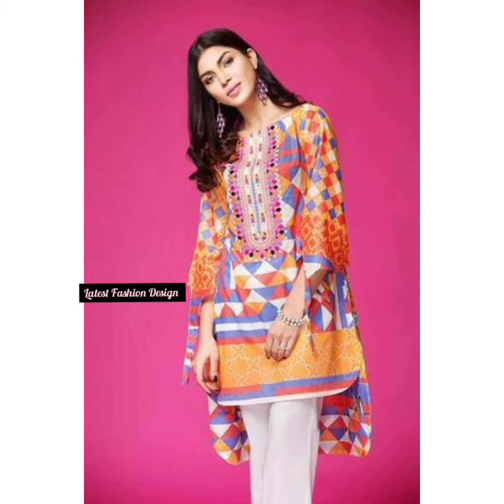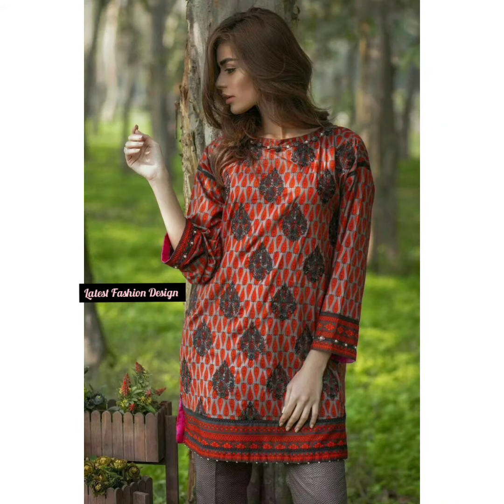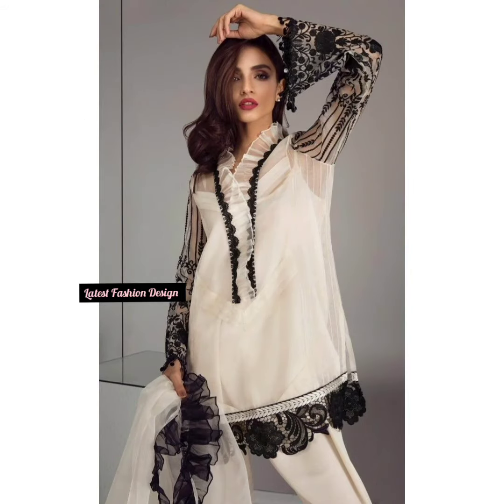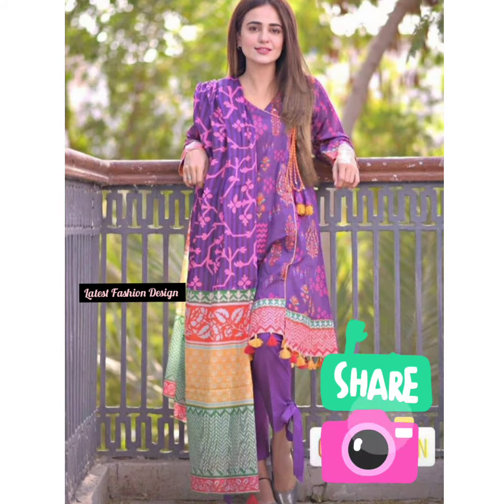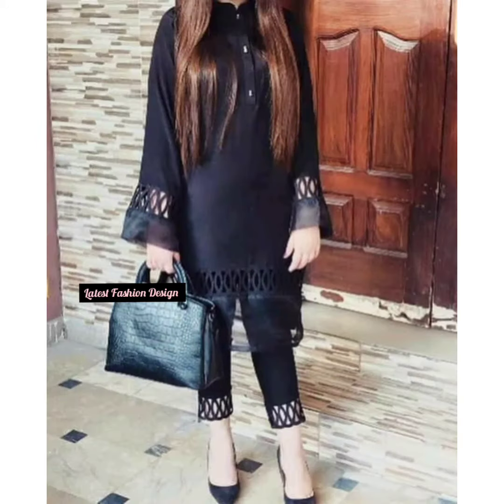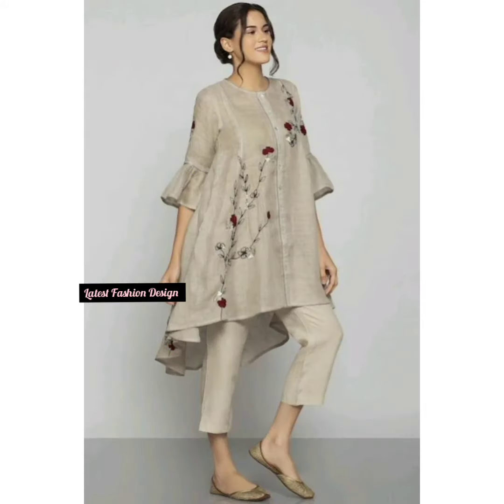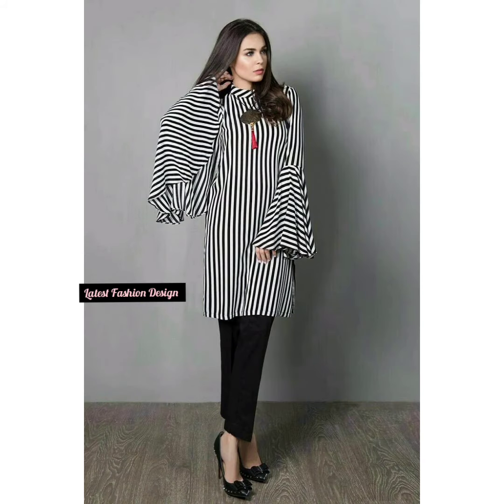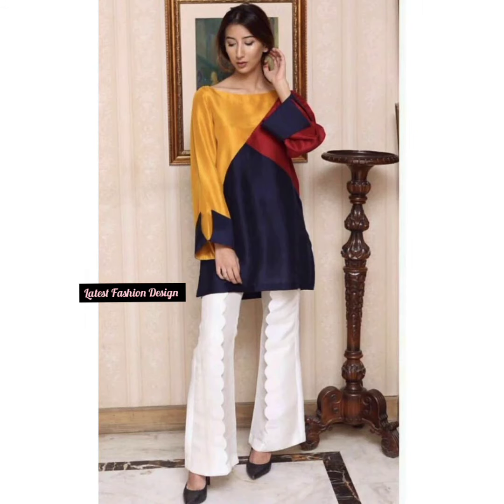latest short kameez design ideas 2021 || Short Frock Designs For Girls || Latest Fashion Design